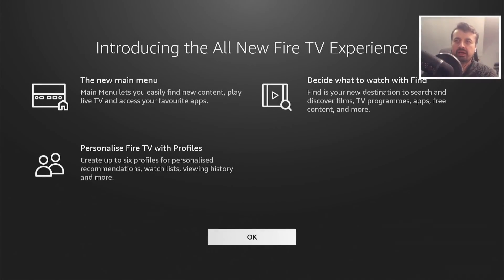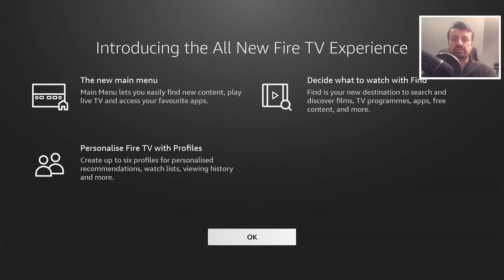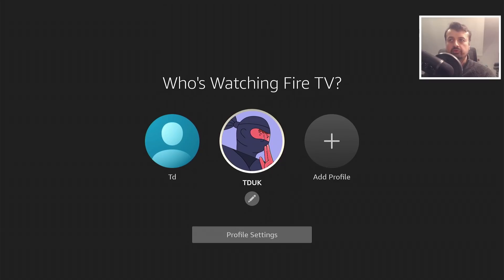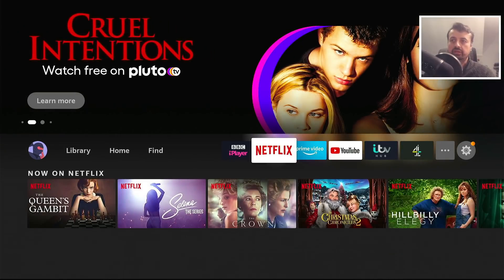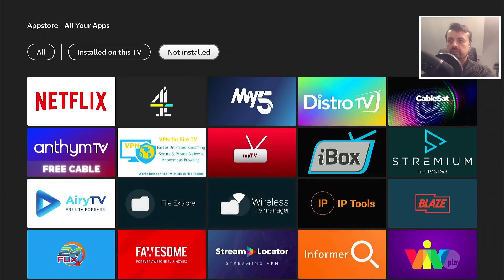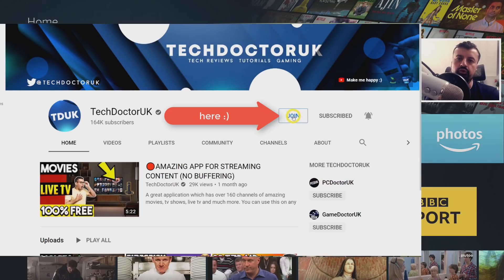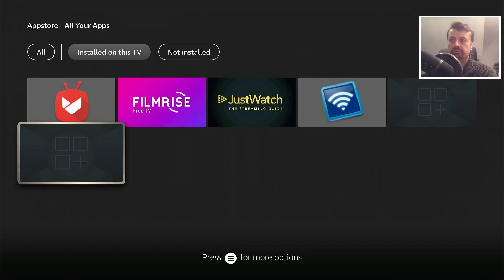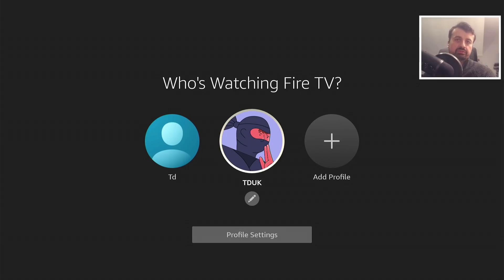🔴AMAZING FIRESTICK UPDATE IS HERE - HOW TO GET IT TODAY !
The firestick update everyone was waiting for, I finally have it on my device. If you want to know how to get the latest Firestick update on your device then please watch this video.  Firestick really looks special with this new update